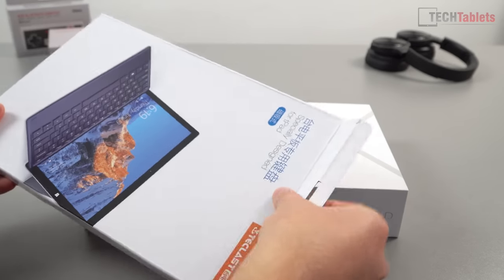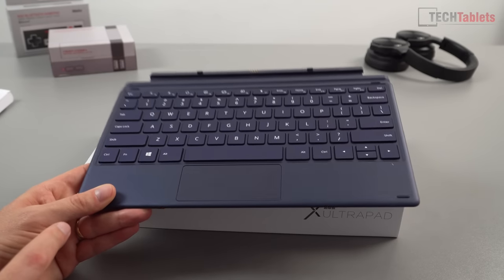Teclast X4 Unboxing & Hands-On Review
Teclast X4 hands-on review with unboxing. 11.6" Windows 10 tablet with an optional type cover keyboard. With upgradable SSD hatch, Celeron N4100, 8GB RAM, 128GB SSD & wireless AC. Where to buy (Aliexpress) (Gearbest)